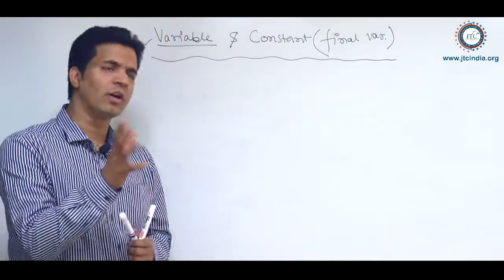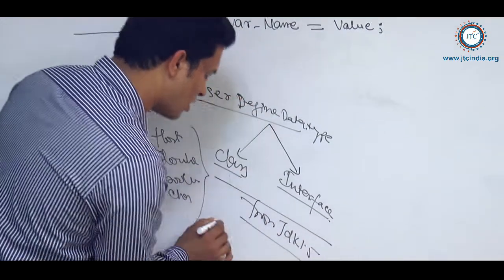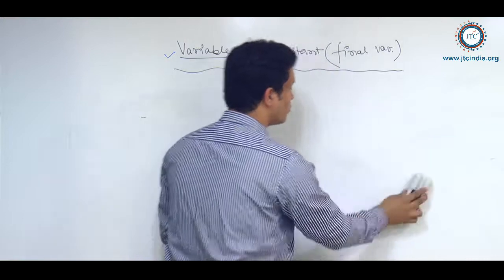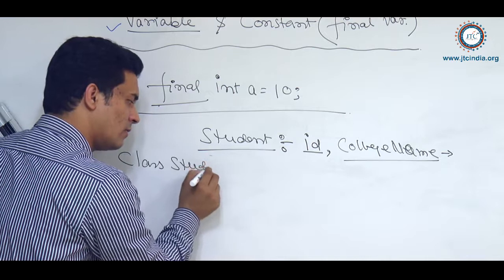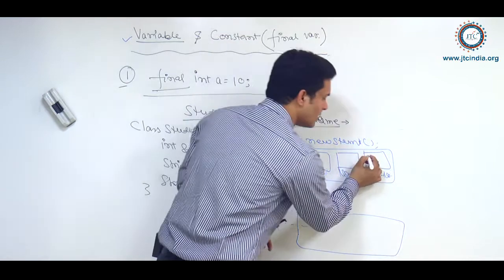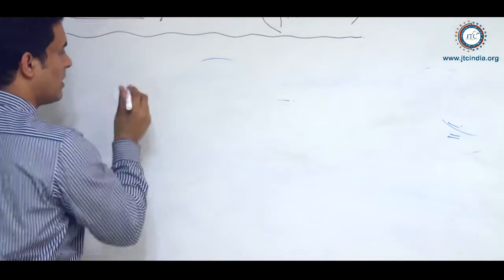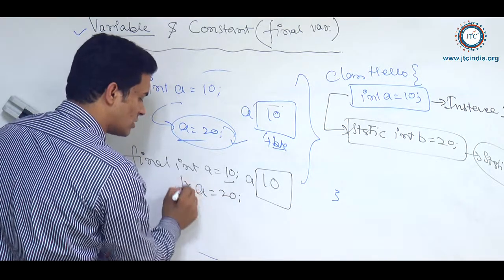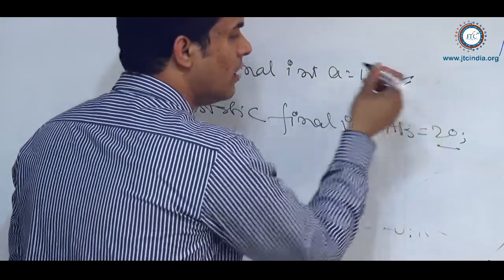Final Variable in java || Constant in Java by Som Sir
Final Variable in Java , Constant in java , How to declare constant in java ?
Can We change the value of final variable in java ?
Yes We can Change the Value of Final variable in java But in Different instance ..
This tutorials  variable and final variable  video  explanation also Different Question on Final Variable
1. Can We change value of final variable in java.?
2. Different Ways to declare the final variable in java ?
3. Memory Allocation of final variable in java ?
 in java with example . Java Training Center is specialized for java / j2ee Training only with Real Time Experts.